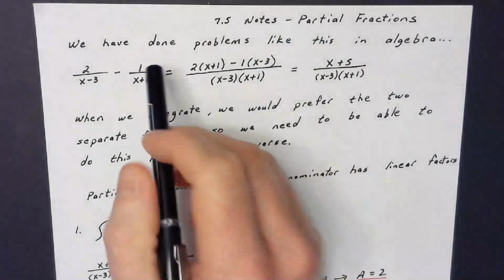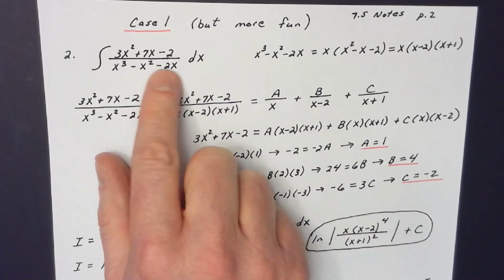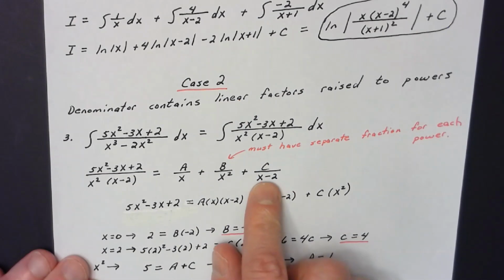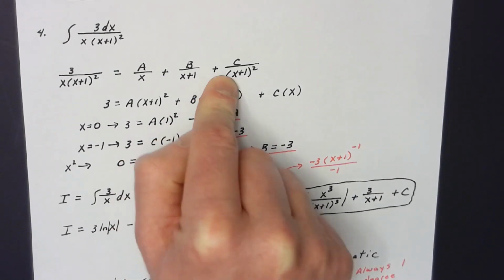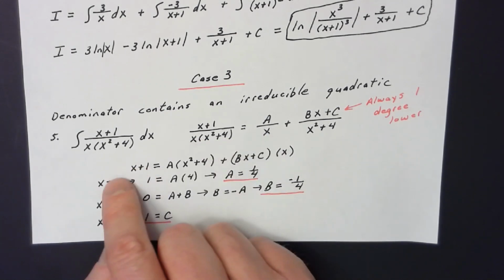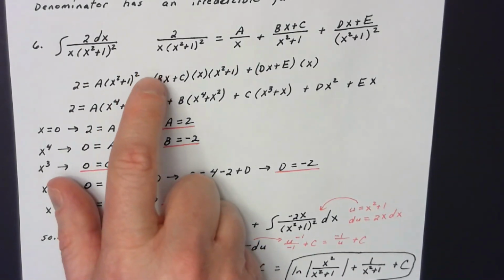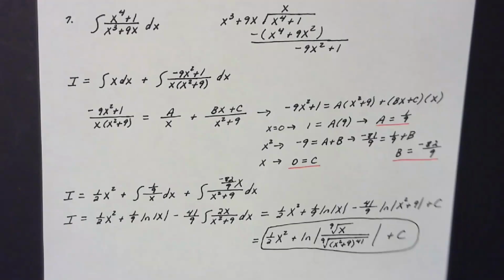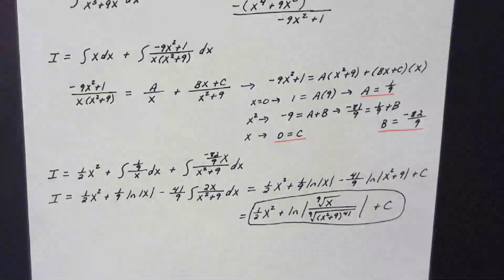7.5 Partial Fraction Integration